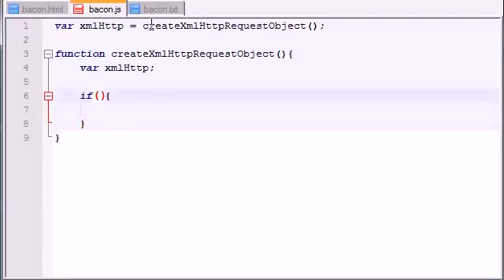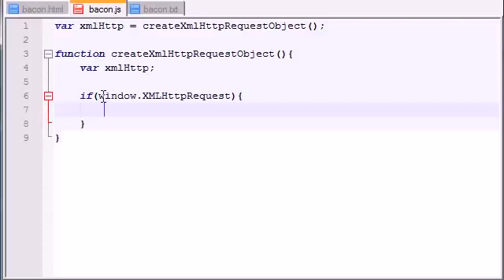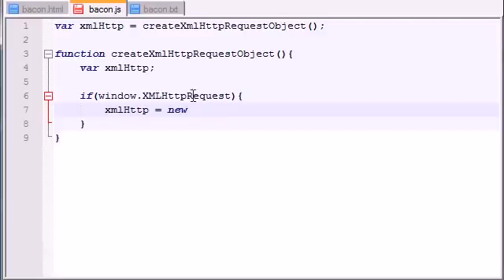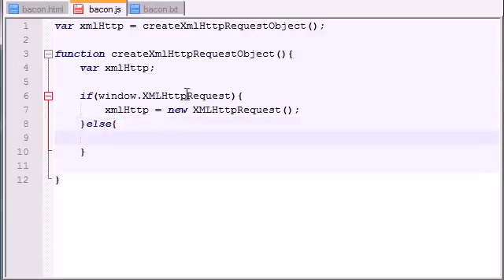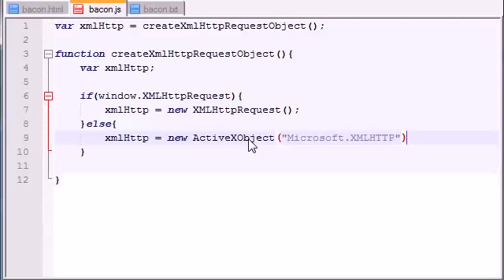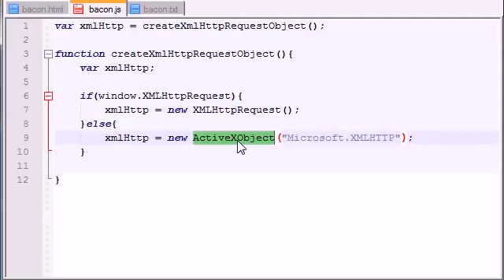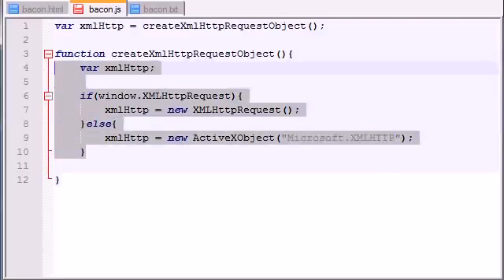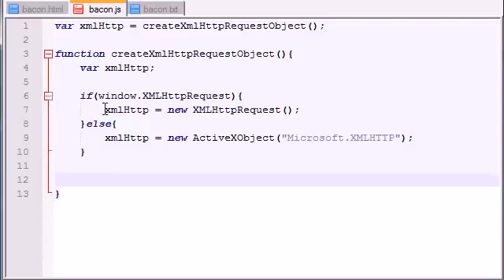22 Creating XMLHttpRequest Objects Correctly